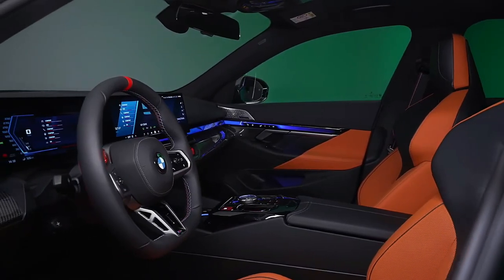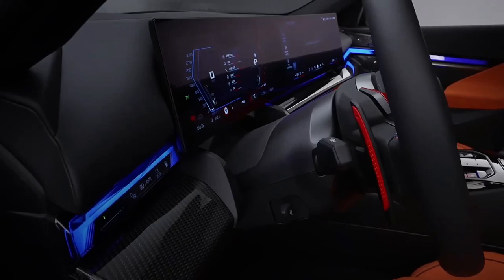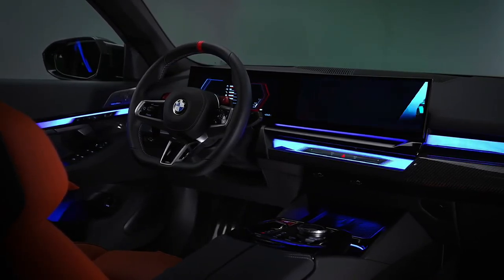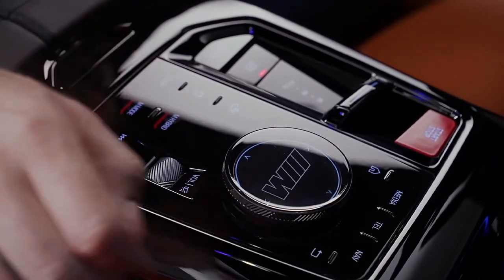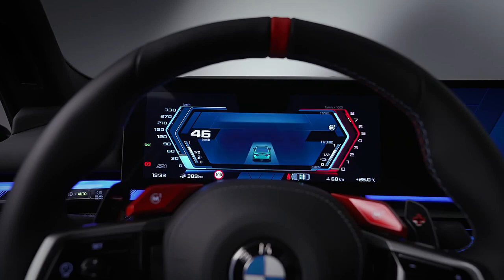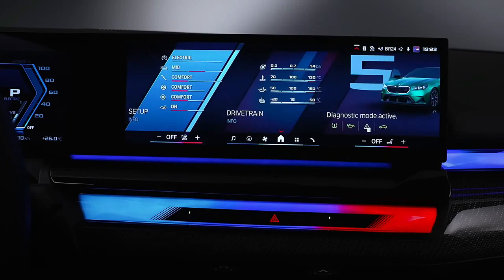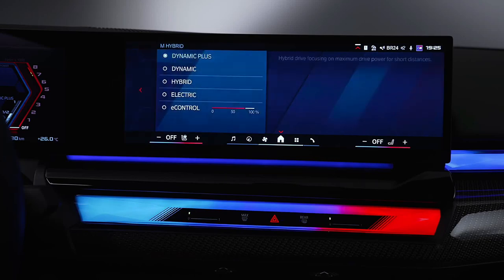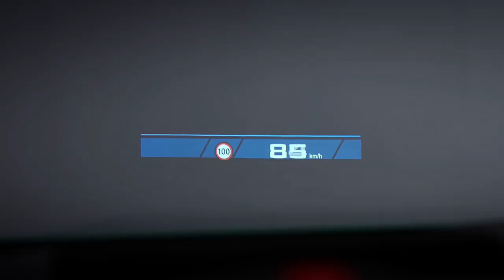All New 2025 BMW M5 Sedan in Green colour Interior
The M5's cabin is similar to the 5-series sedan on which it's based but with notable tweaks, including an M-specific flat-bottom steering wheel with customizable M buttons and a red center hash mark, and large shift paddles. Sportier seats are meant to hold you in more securely while driving hard, and the lighting elements and screen animations are also unique to the M5. Various leather, wood, and aluminum trim options are available. Otherwise, it retains the same five-seat layout, iDrive control knob, and large display screens as the 5-series. A panoramic sunroof and a Bowers & Wilkins audio system are standard equipment, although you can opt for a lightweight carbon-fiber roof that deletes the sunroof.